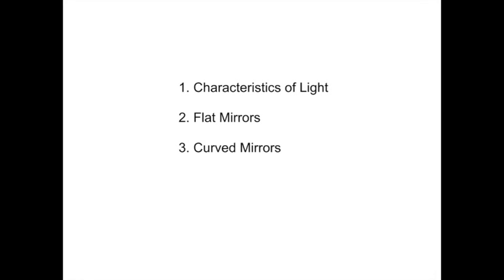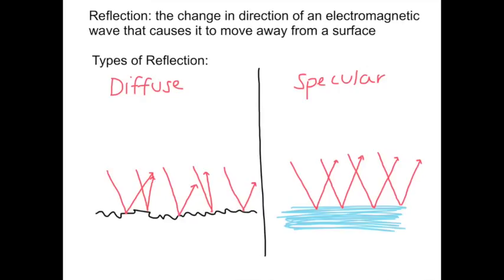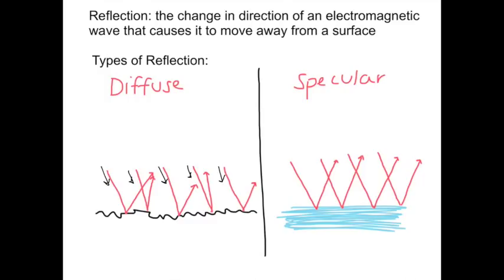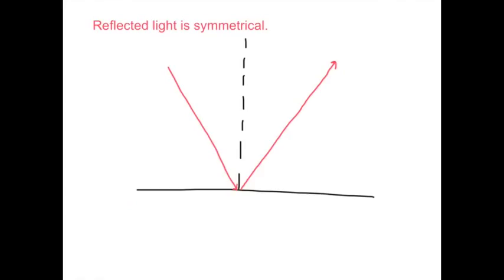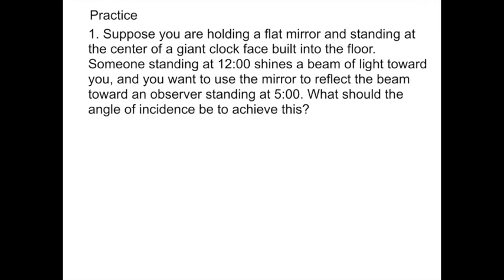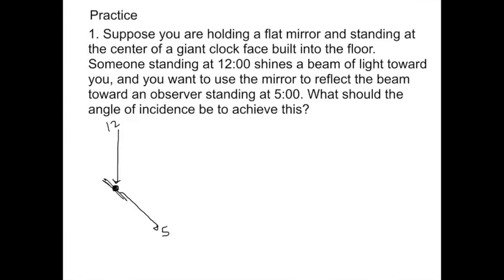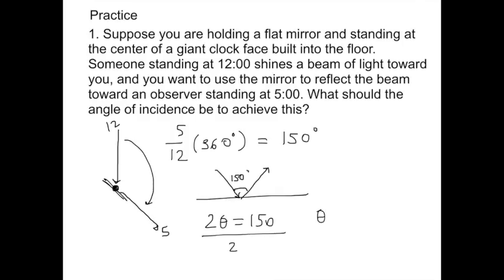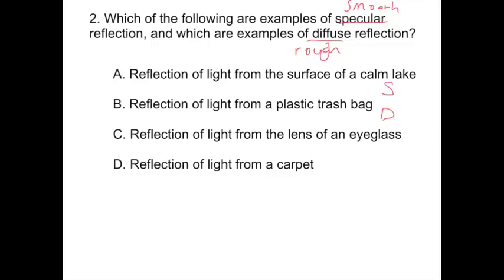AS Physics Chapter 13.2: Flat Mirrors